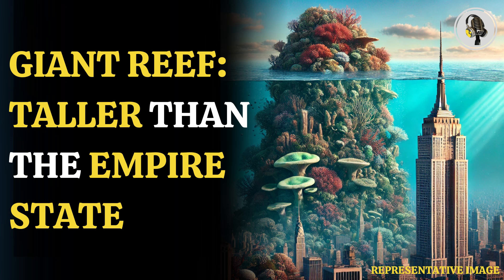Giant Reef Taller Than Empire State Building Discovered! | WION Podcast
Australian scientists have discovered a massive 500-meter-tall detached reef at the northern end of the Great Barrier Reef—taller than the Empire State Building! Found during an ocean exploration mission, this reef adds to the wonders of our marine world. However, the Great Barrier Reef is facing a crisis, with half of its corals dying in the past 25 years due to climate change. Coral bleaching caused by warming oceans threatens this fragile ecosystem. Can discoveries like this inspire stronger conservation efforts? Dive in to learn more!